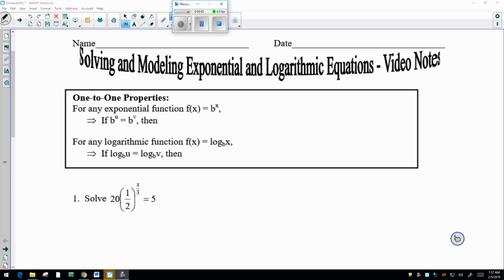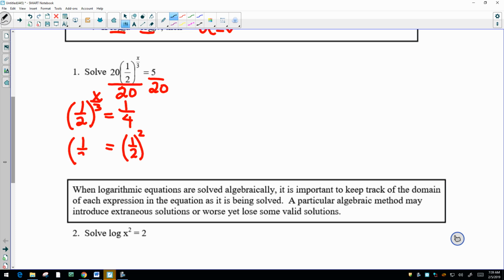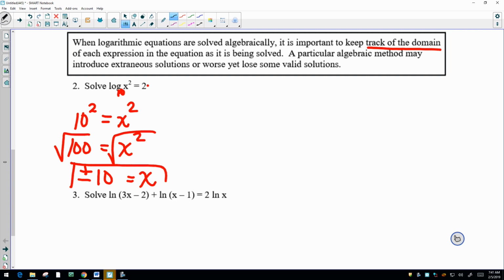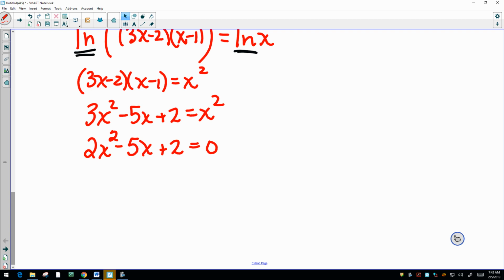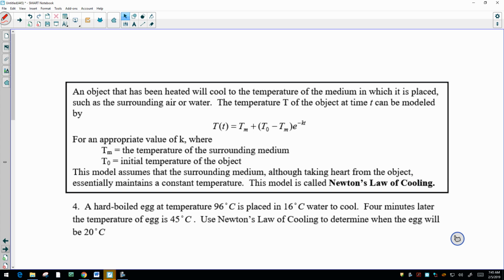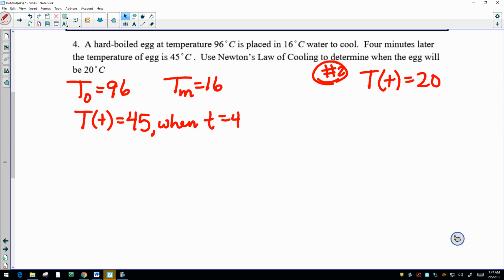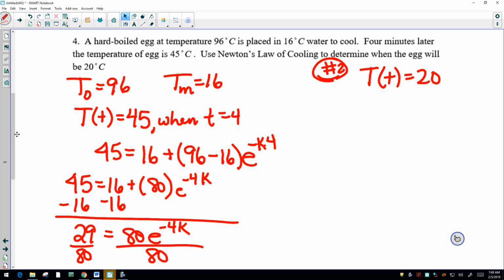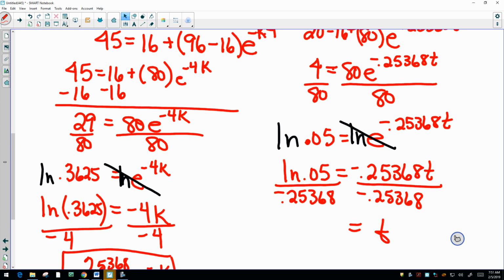Solving and Modeling Exponential and Logarithmic Equations Video Notes